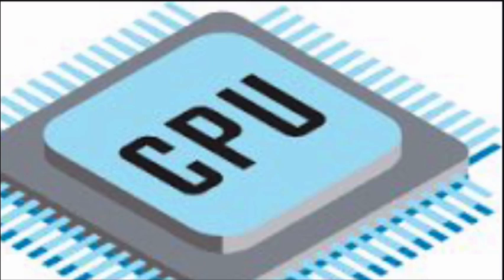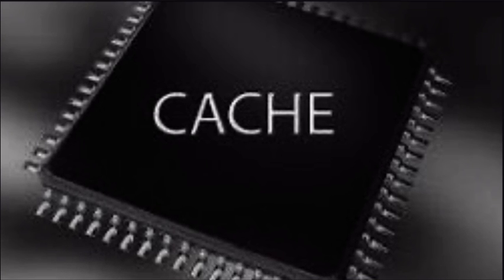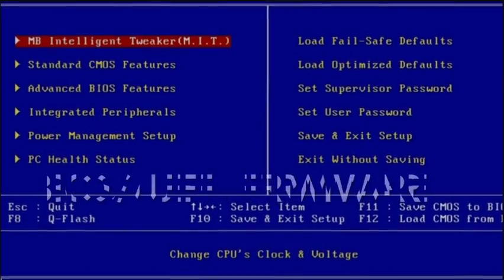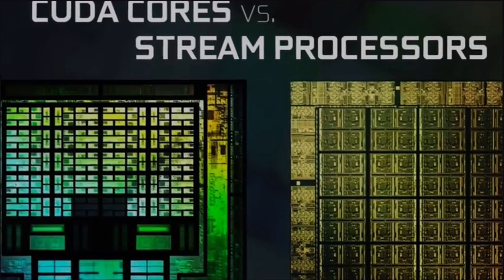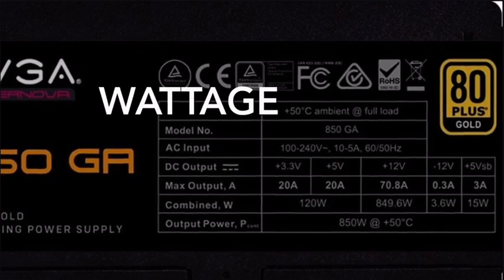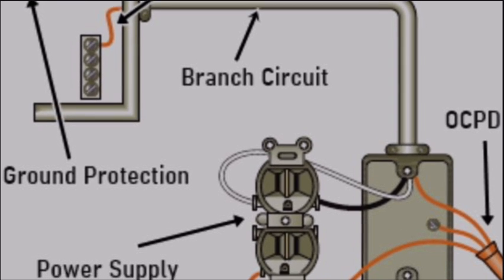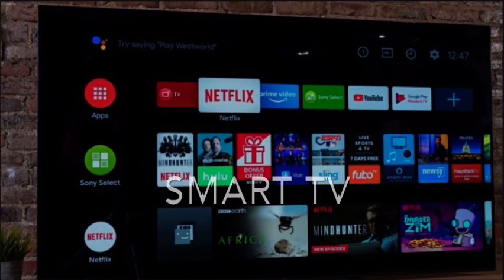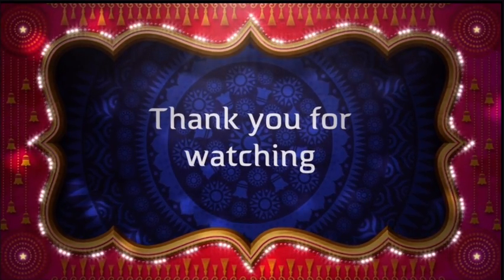The Hardware Inside Your Computer (Most People Don’t Know This)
Computer Hardware: Physical components of a computer, including the Central Processing Unit (CPU), memory (RAM), storage devices (HDD, SSD), motherboard, graphics card (GPU), and various peripherals like keyboards and monitors. The following are all different types of computer hardware:

The Central Processing Unit (CPU) is the primary component of computer hardware responsible for executing instructions and performing calculations

Storage Devices that store and retrieve data.

A motherboard is the main circuit board of a computer, and it serves as the central platform connecting various hardware components.

Graphics Processing Unit (GPU) is a specialized electronic circuit designed to accelerate the processing of images and videos for display, Handles graphics processing tasks, crucial for gaming and visual applications.

A Power Supply Unit (PSU) is a crucial component in a computer that converts electrical power from an outlet into a form usable by the computer's internal components.

Peripheral devices are external hardware components connected to a computer that expand its functionality and provide additional input, output, or storage capabilities.

Networking hardware consists of physical devices that facilitate communication and data transfer within a computer network.

Voiceover: Jaya Shrivaastav